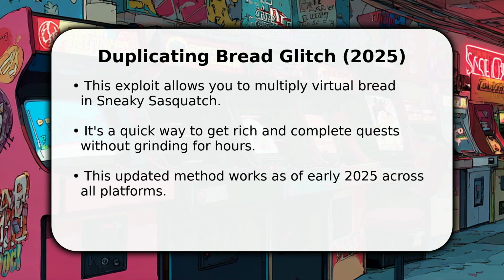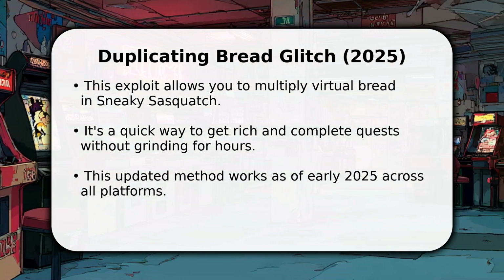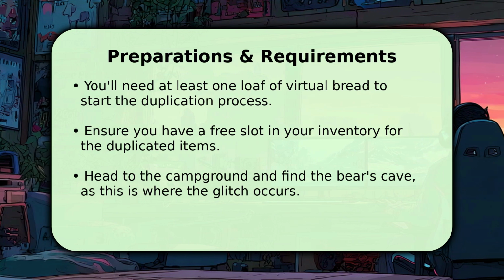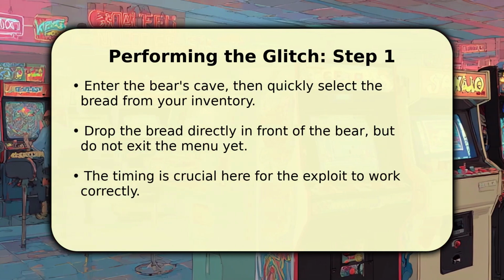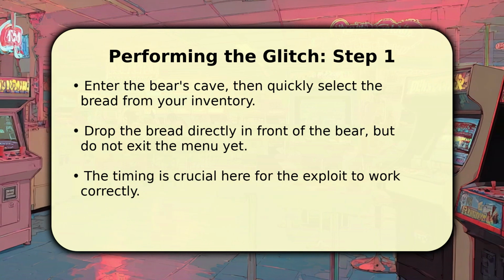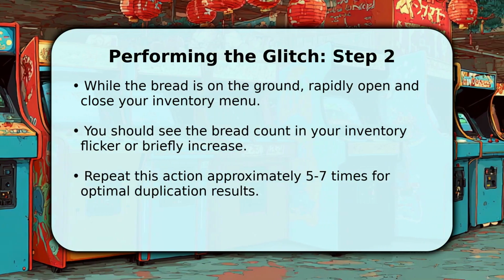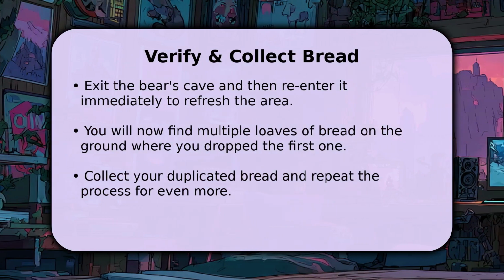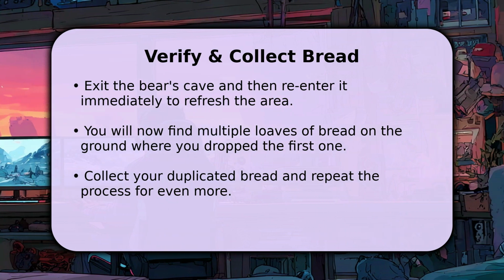How to Duplicate Virtual Bread in Sneaky Sasquatch (UPDATED 2025)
▸ :^) Struggling to get enough virtual bread in Sneaky Sasquatch? Look no further! This *UPDATED 2025* guide reveals the ultimate trick to easily duplicate virtual bread, helping you maximize your in-game resources. Learn the simple, step-by-step method to create unlimited bread, allowing you to sell it for quick coins or use it however you wish. Whether you're looking for a Sneaky Sasquatch money glitch, an easy item duplication method, or just want to master the game, this tutorial has you covered. Get rich quick and dominate the game with this powerful duplication exploit!